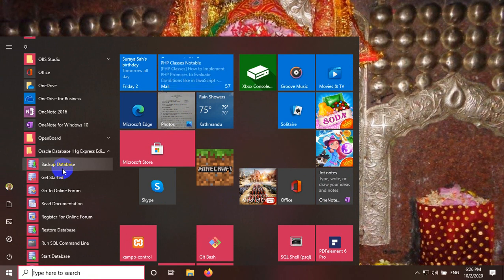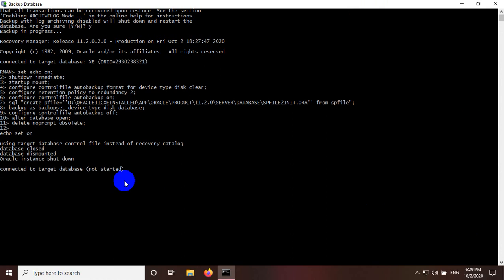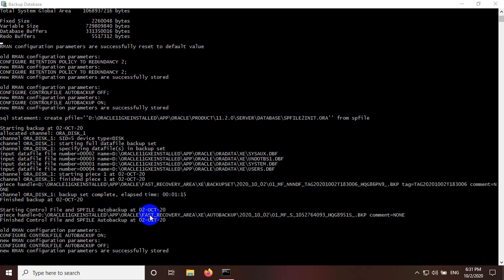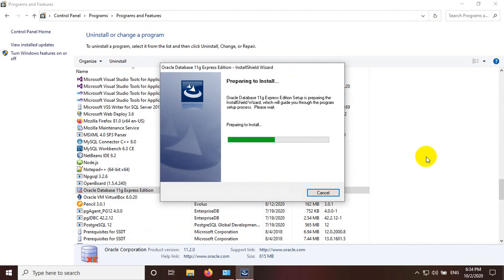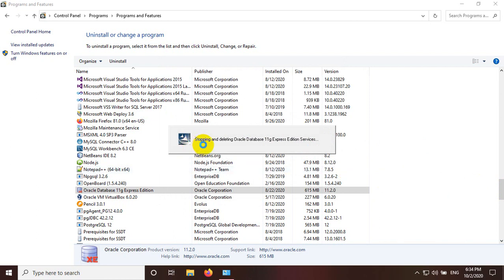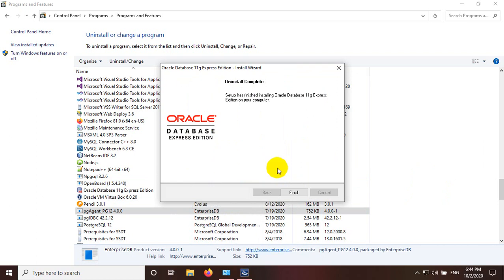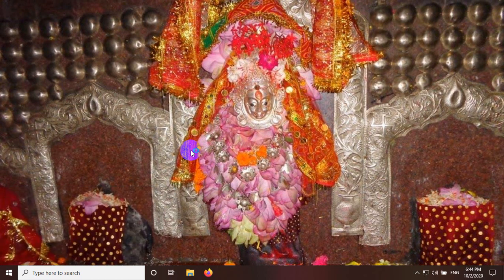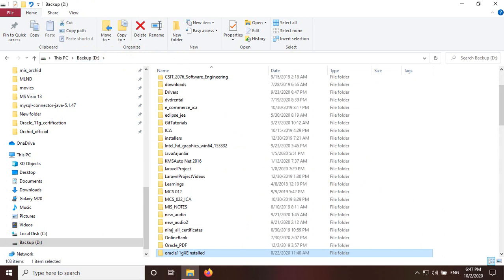Remove oracle 11g R2 Express Edition from Windows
These steps will help to clean machine before you install Oracle 18C Express  Edition.